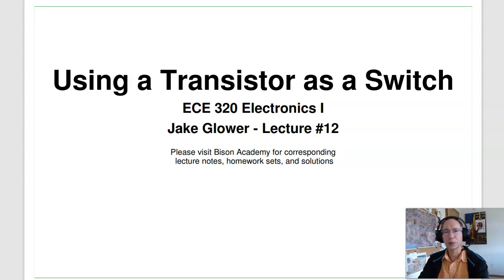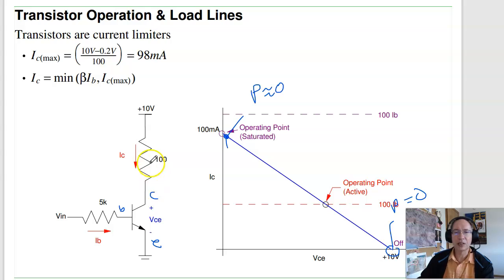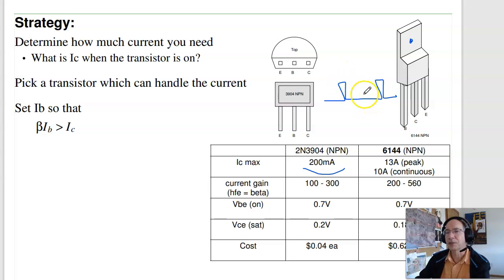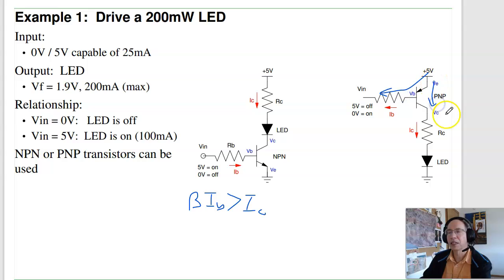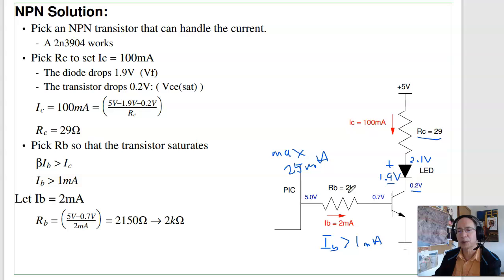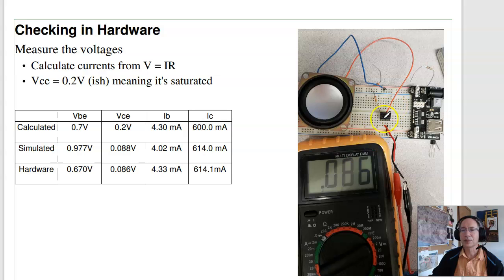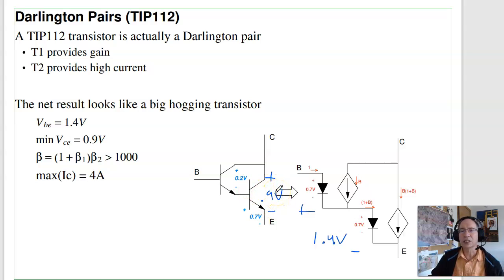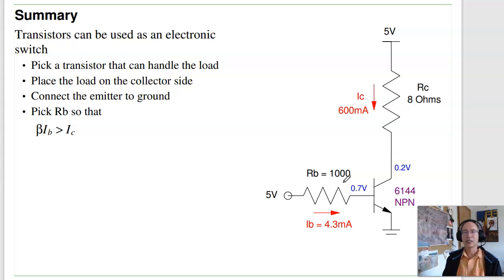ECE 320.12: Using a Transistor as a Switch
Lecture #12 for ECE 320 Digital Electronics.  Please visit the following site for corresponding YouTube playlist, lecture notes, homework sets, and solutions.